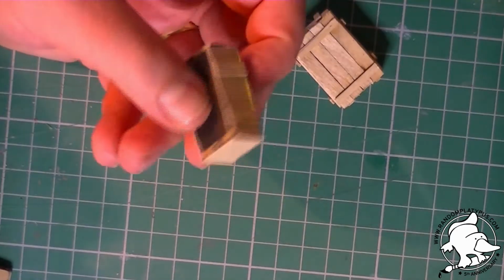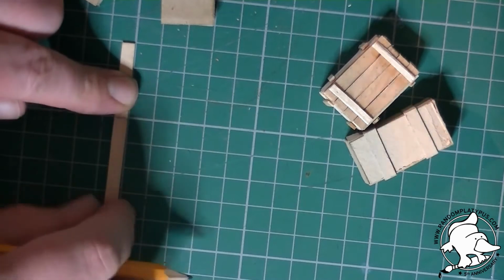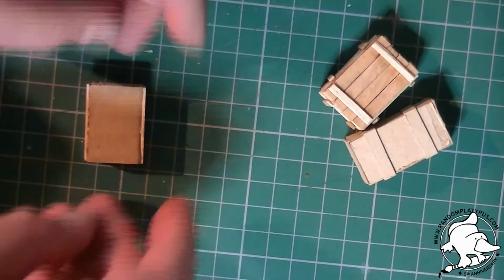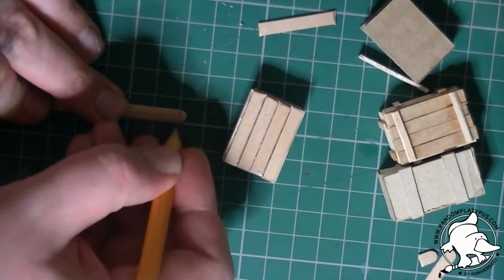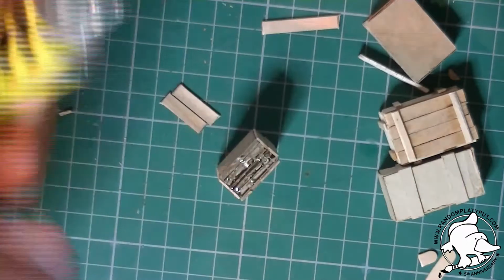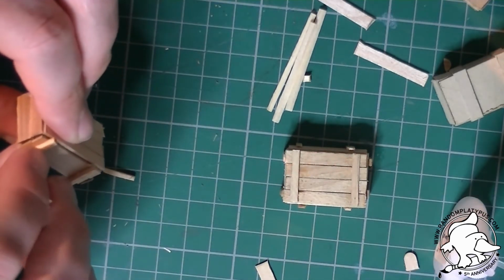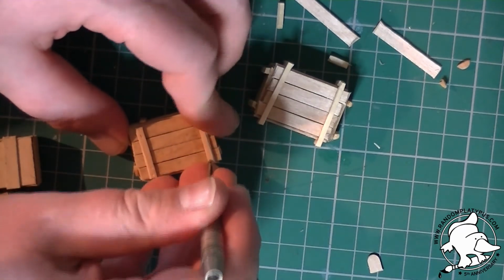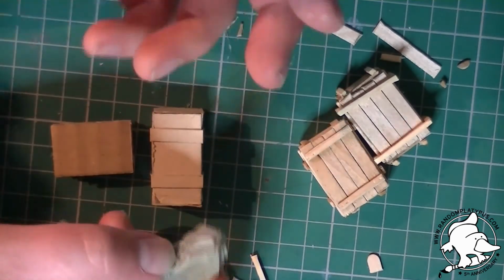RP Tutorial: make your own miniature wooden crates.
I thought it was about time to do a tutorial vid for all of the folks that have like the previous ones. Another entry level one that anyone can have a go at including kids. Wooden crates!

Materials needed:
- wooden coffee stirers
- brown box cardboard or thick cardboard sheet
- glue (white glue so PVA or Wood Glue or Uhu Glue)

And lots of enthusiasm!

Music used with permission of the band Faintest Idea, please search them up on youtube and on facebook.